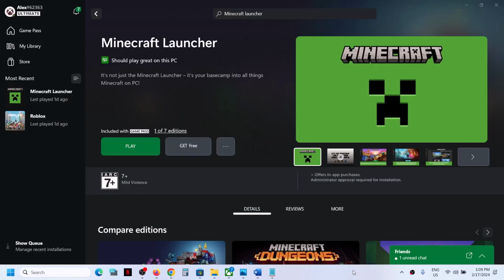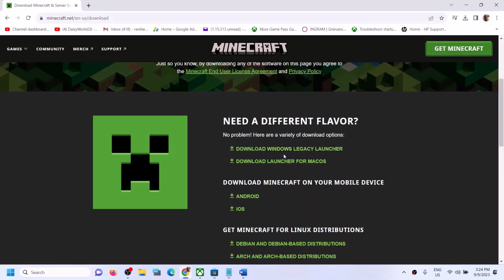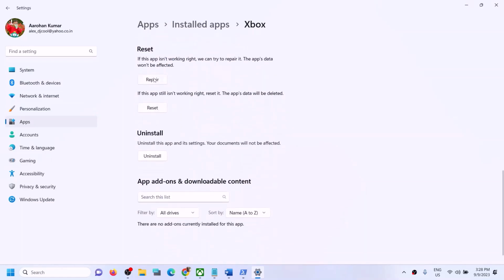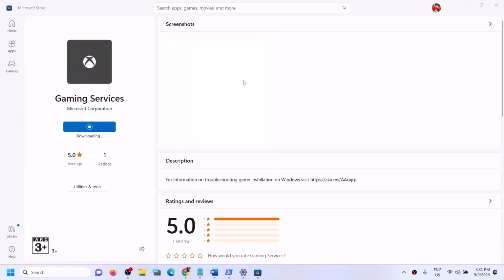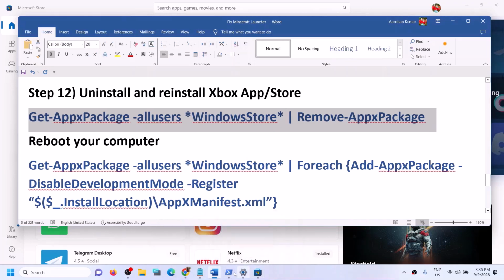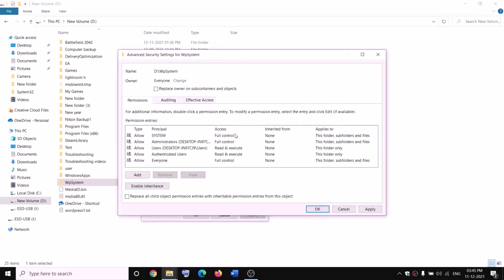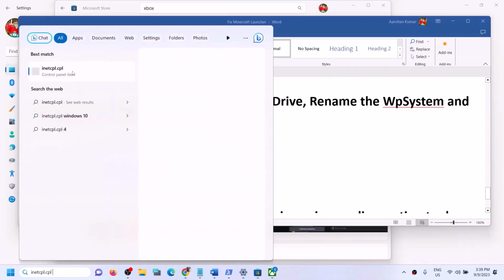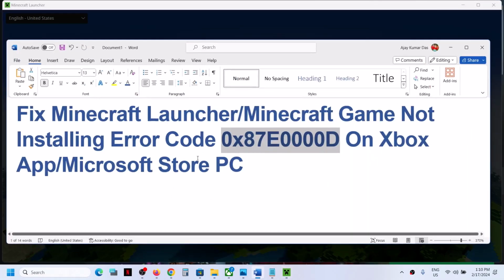Fix Minecraft Launcher/Minecraft Game Not Installing Error 0x87E0000D On Xbox App/Microsoft Store PC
Fix Minecraft Launcher/Minecraft/Minecraft Dungeons/Minecraft Legends Game Not Installing Error Code 0x87E0000D On Microsoft Store/Xbox App On Windows 11/10 PC
Step 3) Download it from Minecraft Website, try legacy version as well
C:\Users\Username\AppData\Local\Packages\Microsoft.WindowsStore_8wekyb3d8bbwe
Install Gaming service:
start ms-windows-store://pdp/?productid=9MWPM2CQNLHN
Step 9) Start all these services
IP Helper
Gaming services
Windows Update